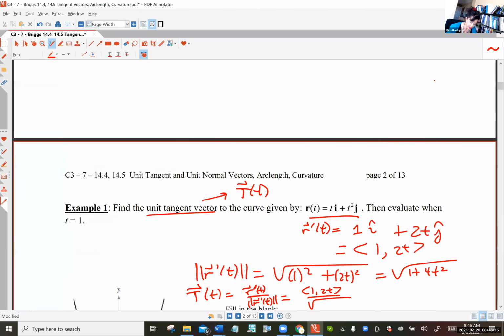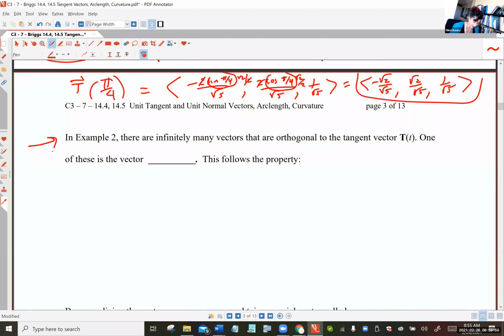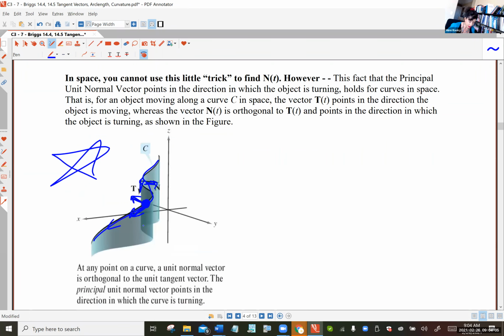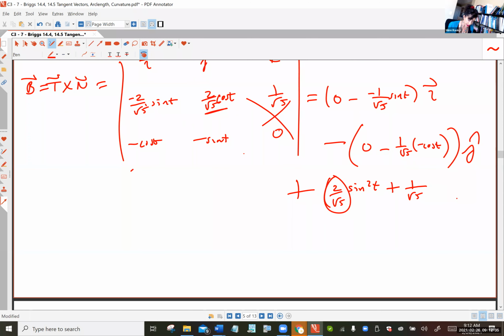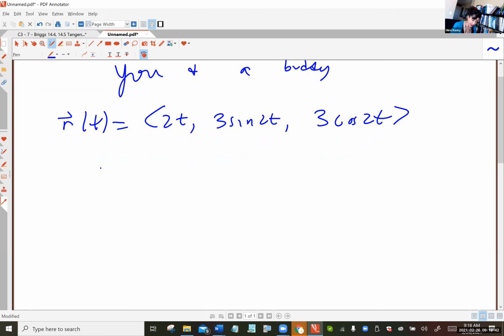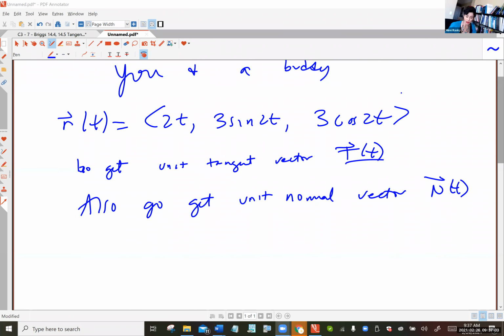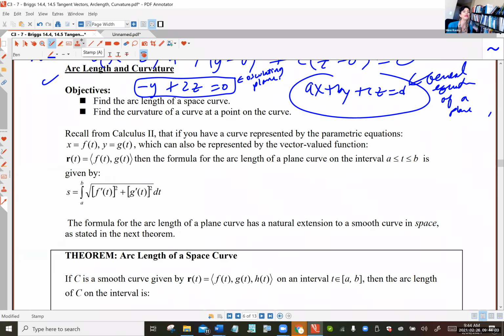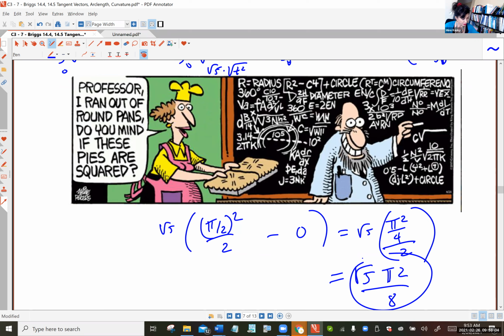Math 252 Day #10 Sp '21 Unit Tangent Vector